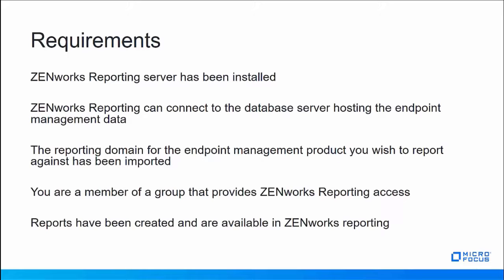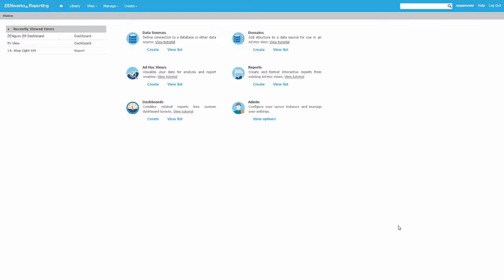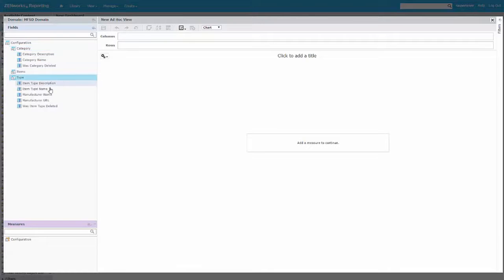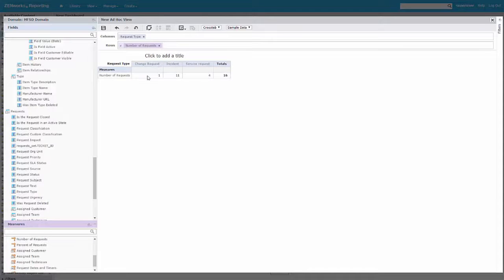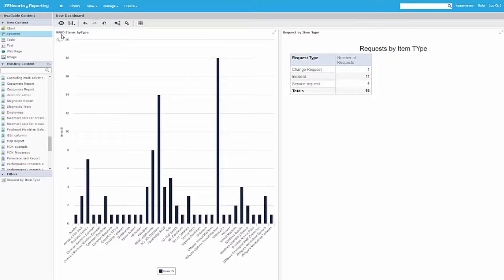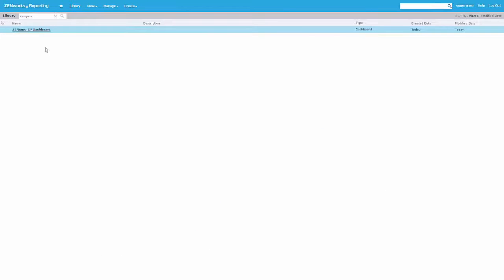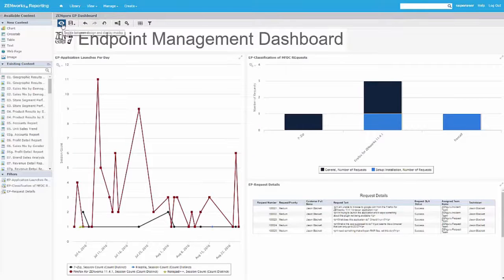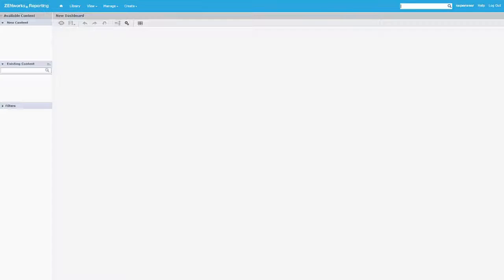HowTo Create Dashboards Using ZENworks Reporting